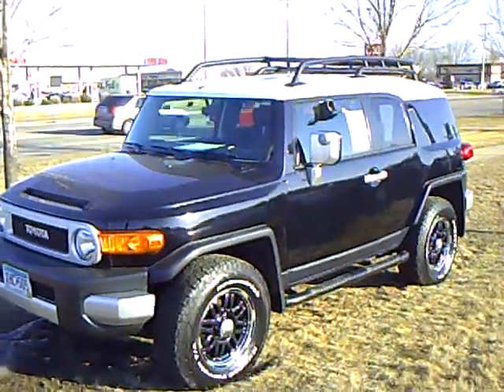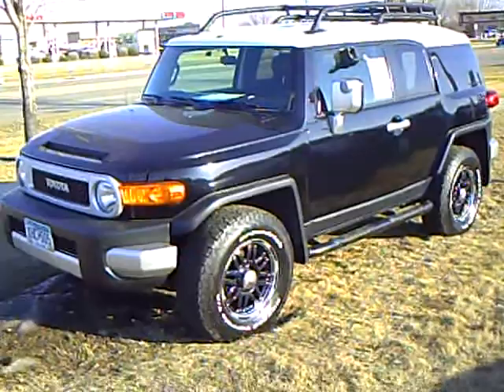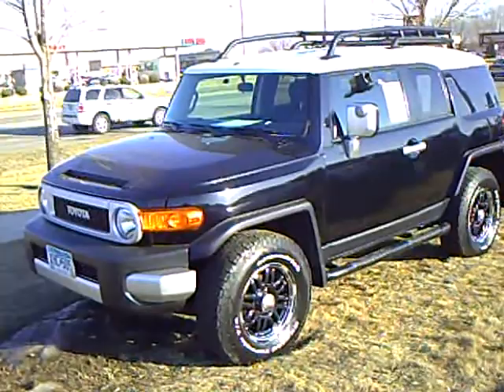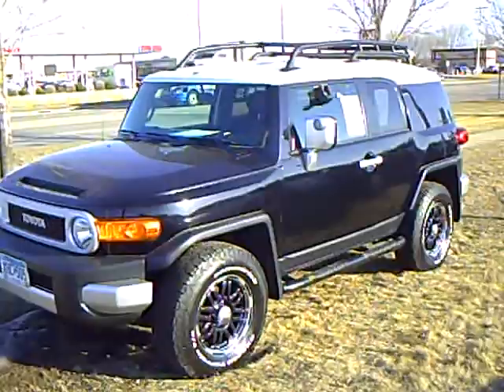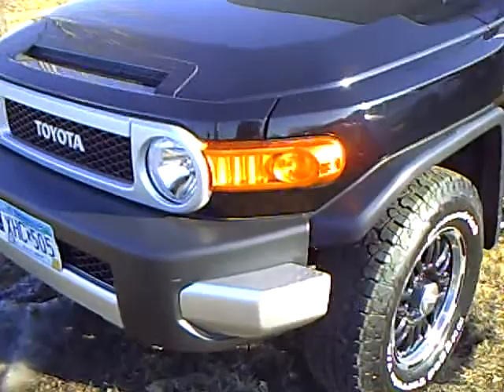2008 Toyota FJ Cruiser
Toll Free: Looking for Staples used cars, New Ulm used cars, Willmar used cars, used trucks, new cars, or new trucks from one of the best Minnesota dealerships? (Our customers literally come from all across the state- and other states too!)  Please give us a call to confirm availability for any vehicles you might find here.